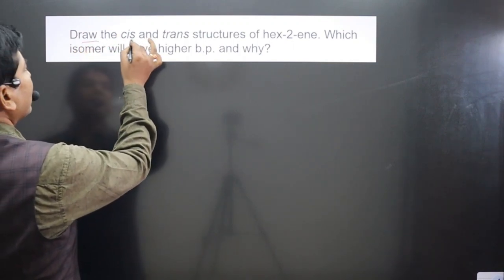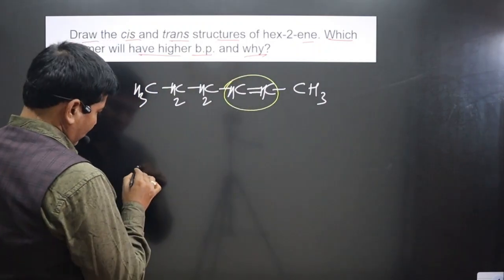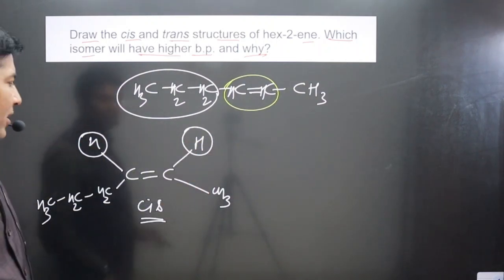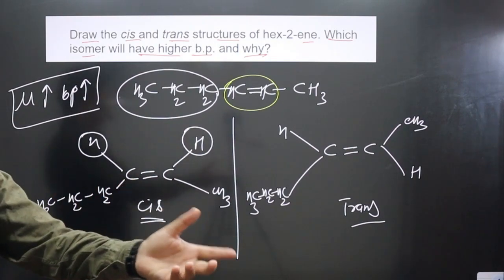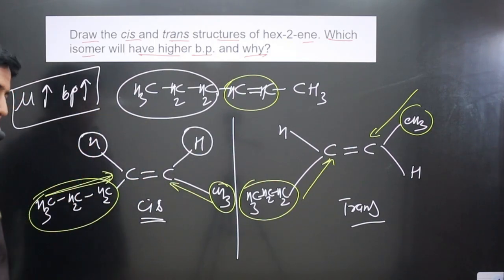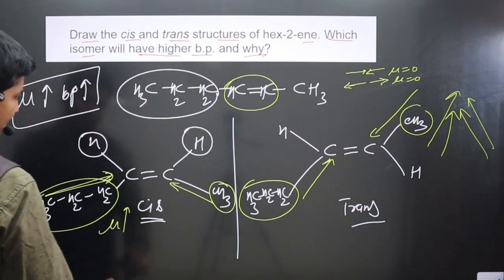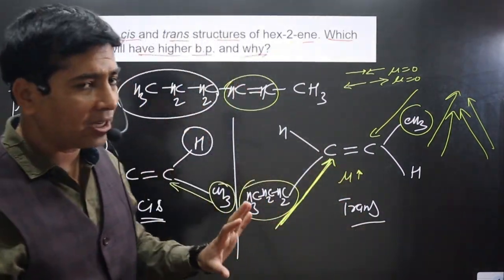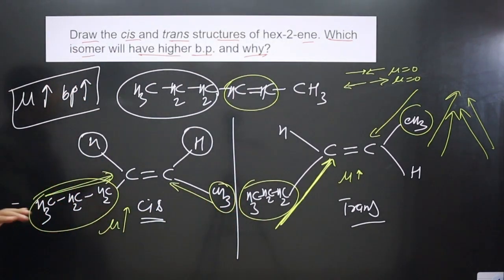Hydrocarbon Exercise Question 13.9 : NCERT Hydrocarbon Solutions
Draw the cis and trans structures of hex-2-ene. Which isomer will have
higher b.p. and why?

hydrocarbons chemistry class 11 # hydrocarbon  # hydrocarbons chemistry class 11 one shot  # hydrocarbon one shot  # hydrocarbons chemistry class 11 physics wallah  # hydrocarbon pankaj sir  # hydrocarbons class 11   #
hydrocarbon physics wallah  # hydrocarbons chemistry class 11 pankaj sir  # hydrocarbons by vt sir  # hydrocarbons chemistry class 11 monica bedi    # hydrocarbon one shot jee  # hydrocarbons chemistry class 11 xylem  # hydrocarbon chemistry
hydrocarbon chemistry class 11  # hydrocarbon chemistry class 11 one shot
hydrocarbon chapter  # hydrocarbon chemistry class 12  # hydrocarbon chemistry class 11 physics wallah  # hydrocarbon chapter class 11  # hydrocarbon chemistry class 10  # hydrocarbon chemistry in hindi  # hydrocarbon chapter class 11th   # hydrocarbon chemistry page  #
hydrocarbon chemistry class 11 ncert  # hydrocarbon chemistry class 11 notes